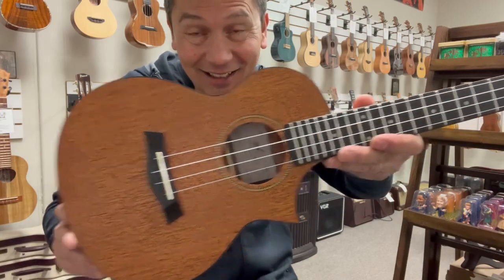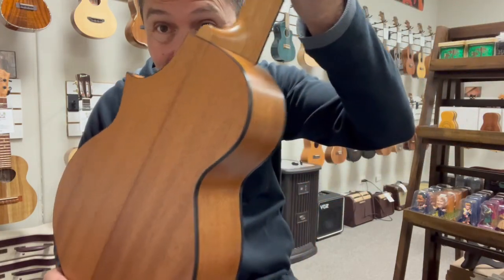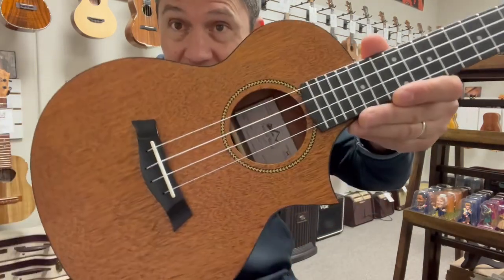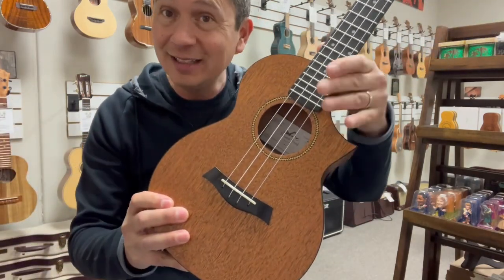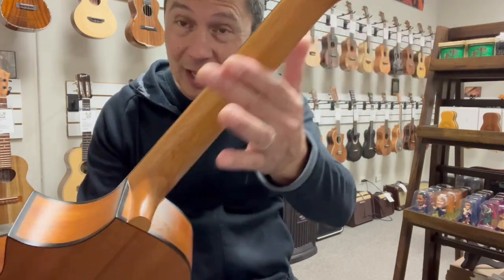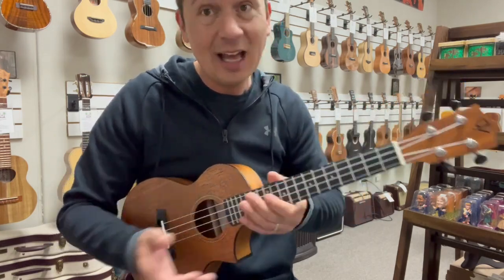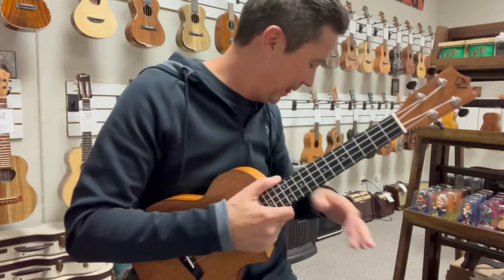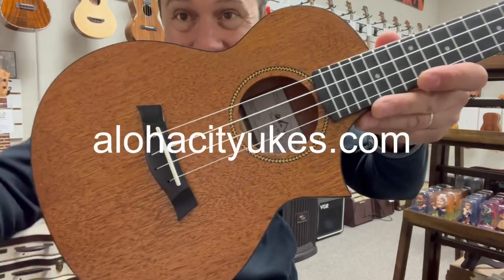Twisted Wood EM-600T Mahogany Tenor Ukulele Demo/Review at Aloha City Ukes